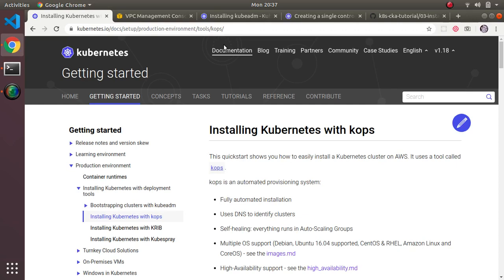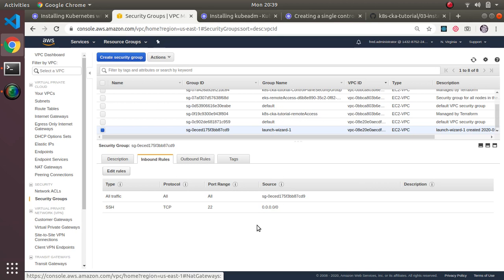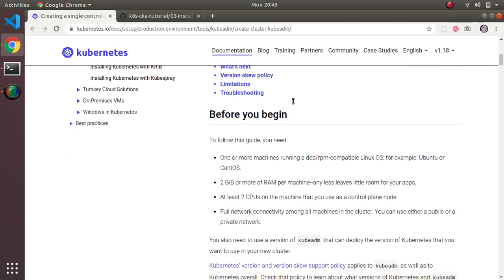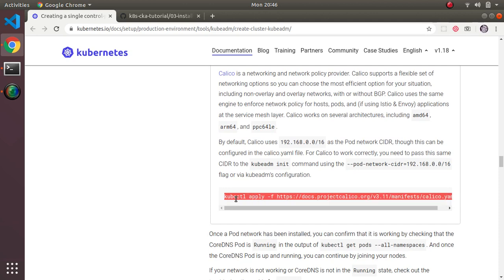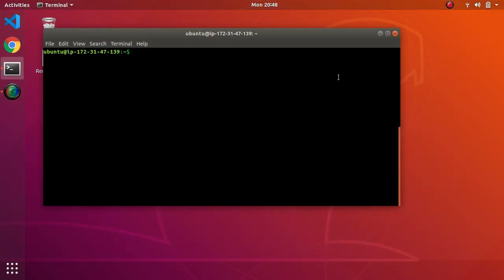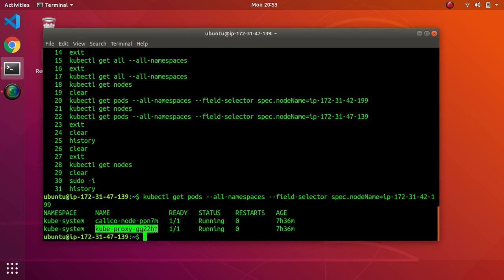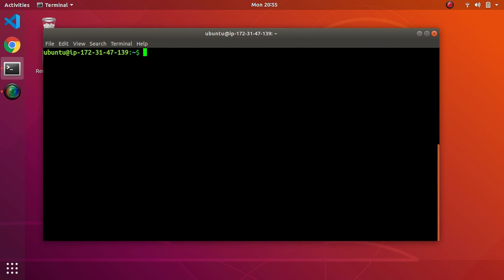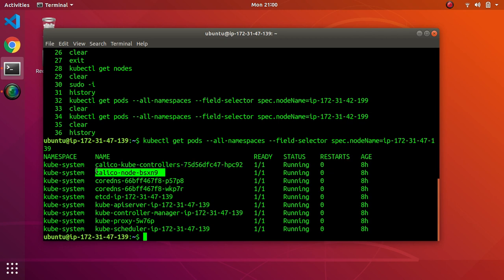Certified Kubernetes Administrator Tutorial (03)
Installation, Configuration & Validation: Install Kubernetes Masters and Nodes